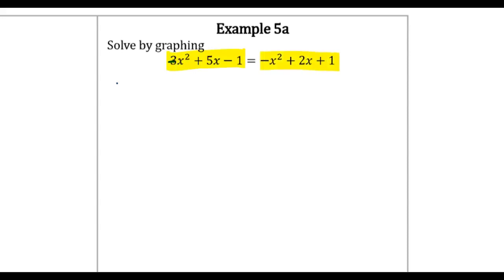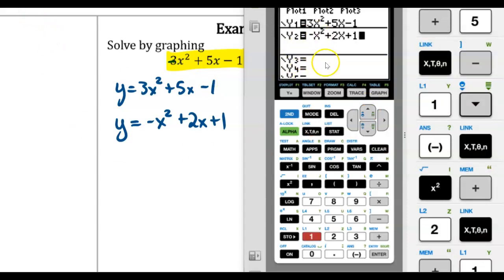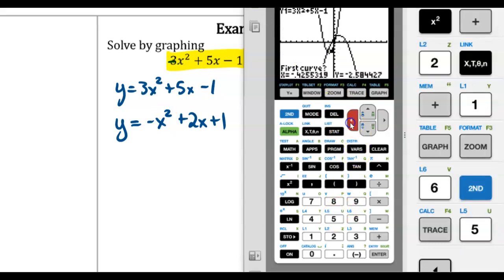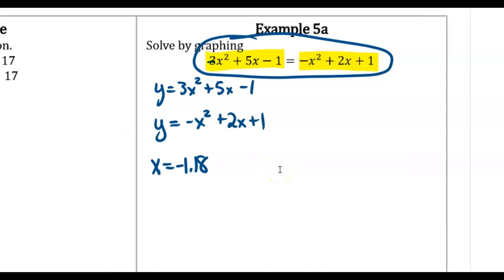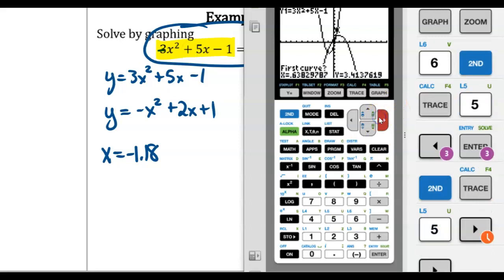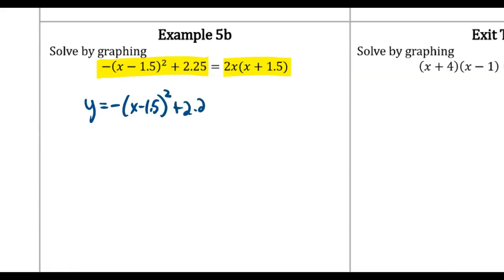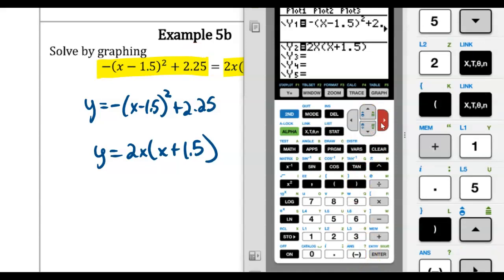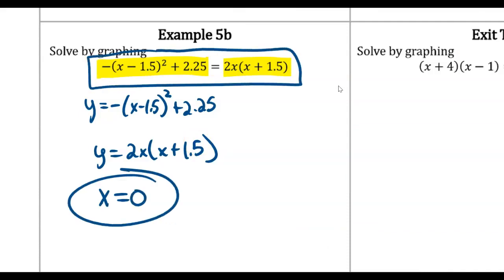Alg2 3.5 Video 4 (Solving by graphing)